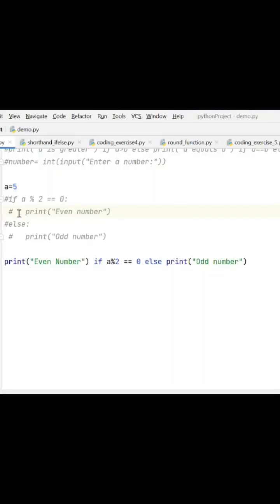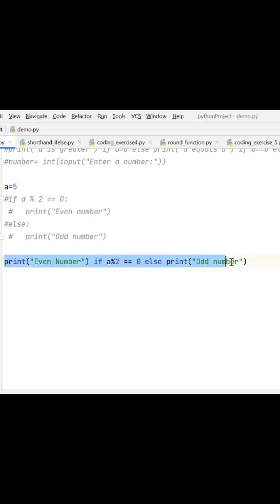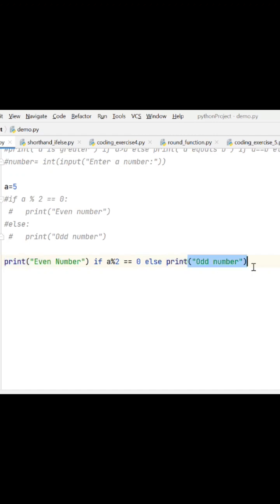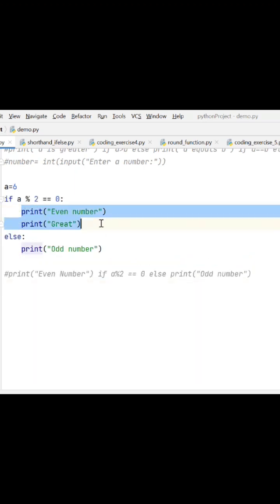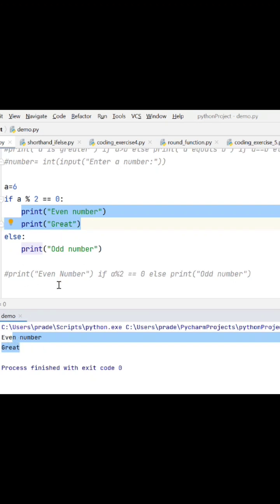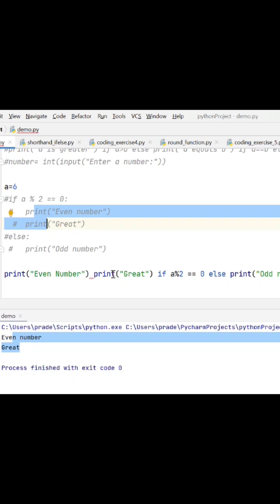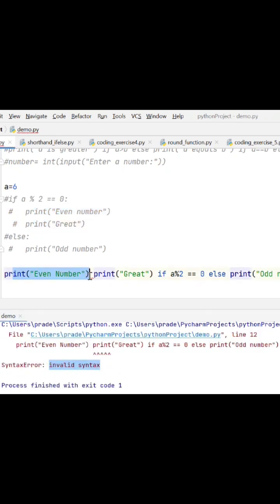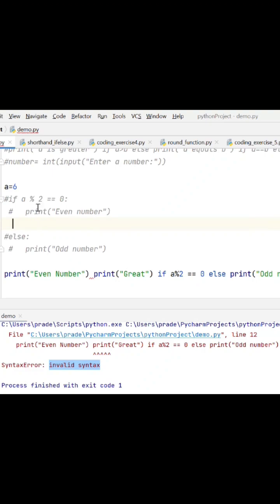Python Short hand If else| part2| Coding Tips